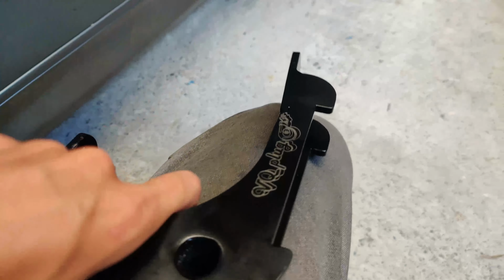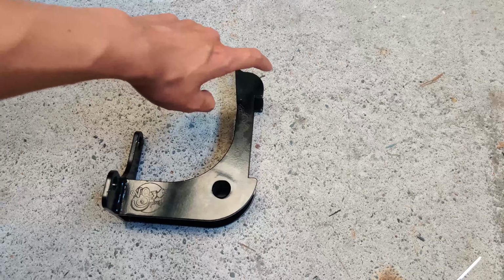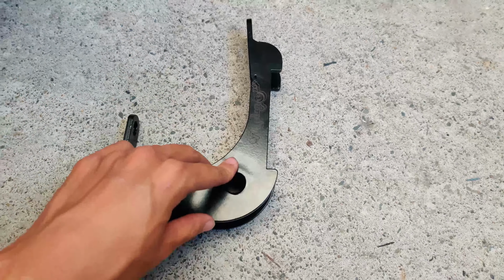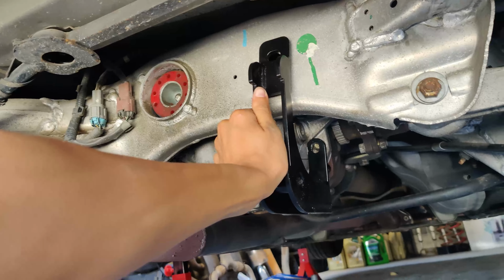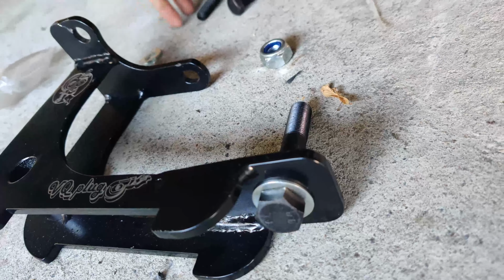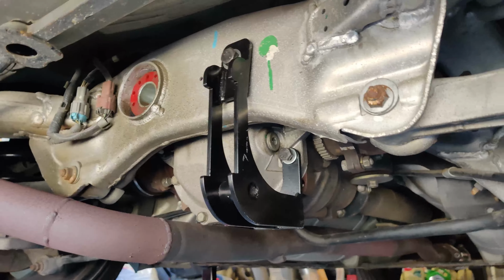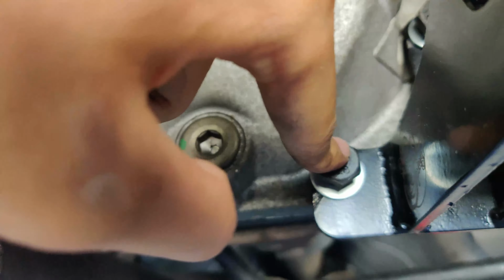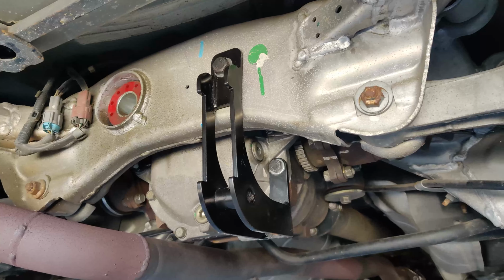Does Diff brace actually work? (Huge difference)?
For more VQ contents